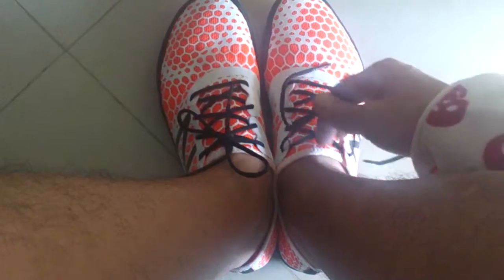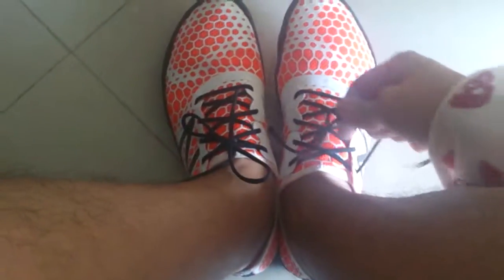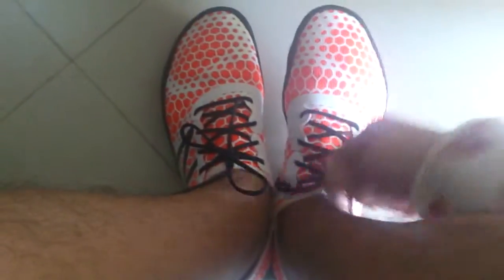New Balance Hi-Rez part duex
The first unboxing video ran into a little problem but here is part duex of my take on the New Balance Minimus Hi-Rez,

First thing on my mind when I got the shoe was its weight! Incredibly light weighing only 3.7oz or 106gm, if you love running minimal, this has got to be one of the shoe for your to try.

Its on sale in most New Balance store and do visit them for a try.